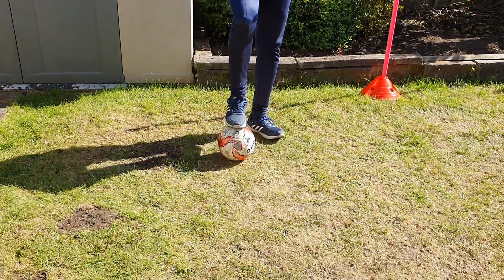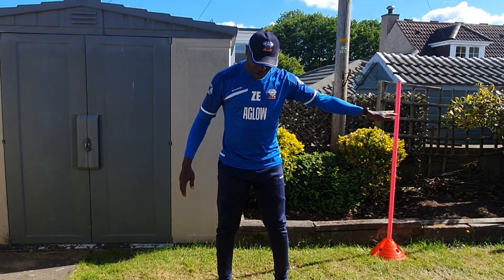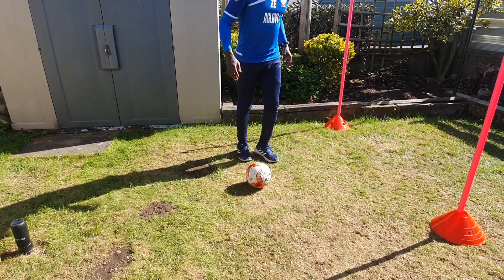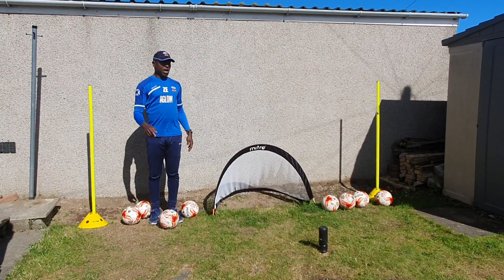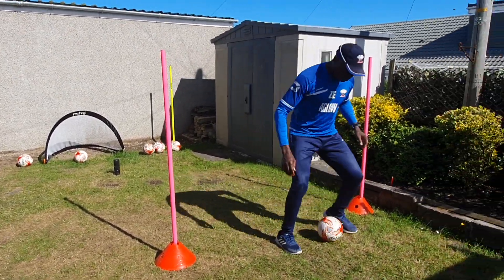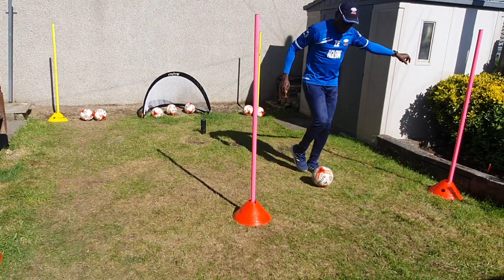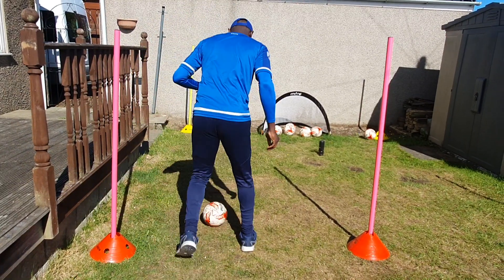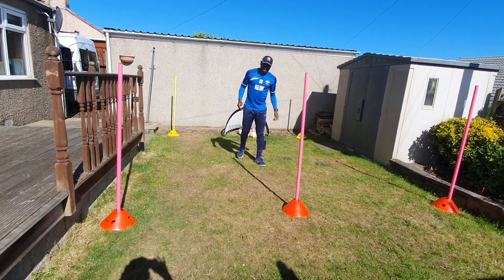Outside foot spin - 1v1 side by side move.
As the opponent is tracking you from the side, nutmeg yourself(both feet in front of the ball), spin 180 degrees and take the ball away with the outside foot depending on which side the opponent is.